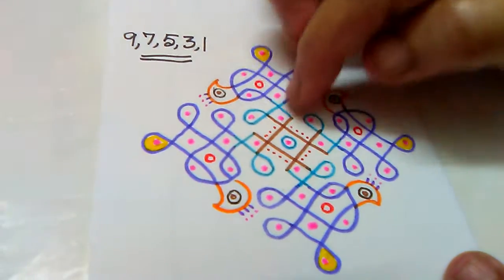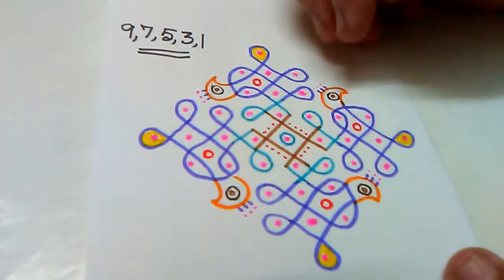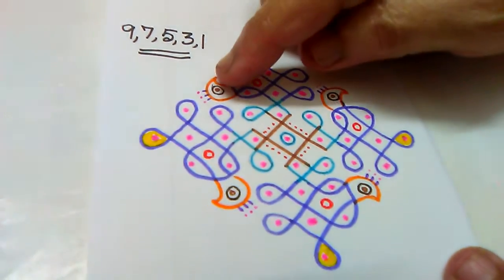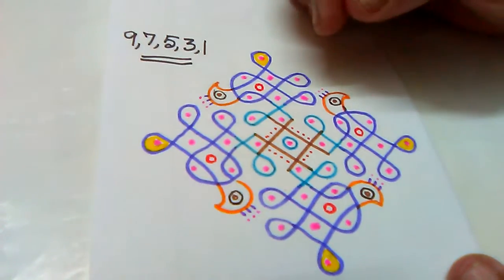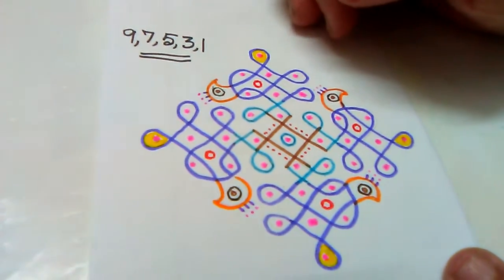9 * 1 straight dots kambi kolam ( two).